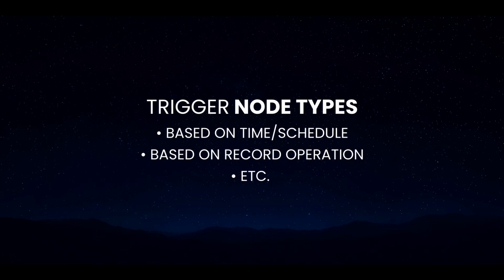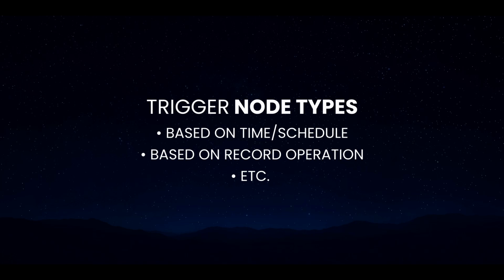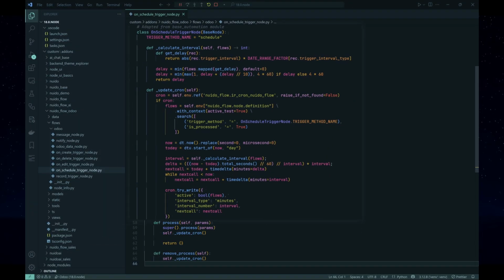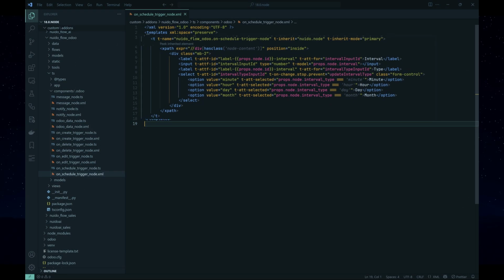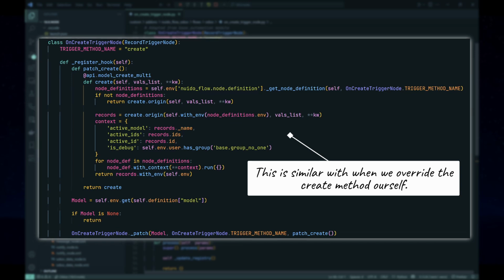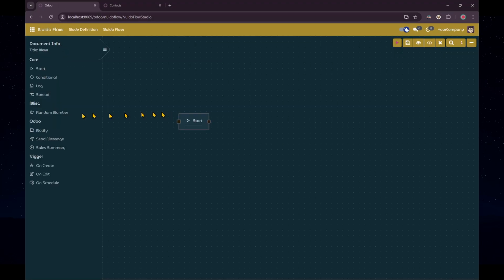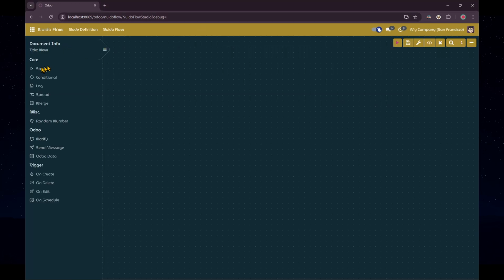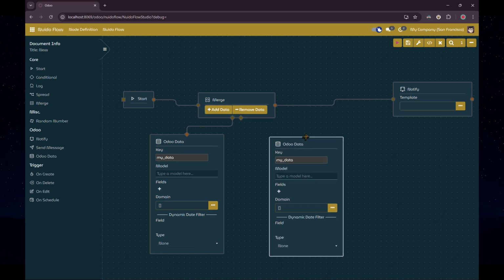Create Your Own Automation App - Part 4 [Odoo Development Tutorial]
This is the fourth video of the series Create Your Own Automation App and today we'll be diving deep into the heart of what makes this app an automation app: the trigger nodes.

My other tutorials and experiments:
* Creating Node Based UI with Odoo Web Library: